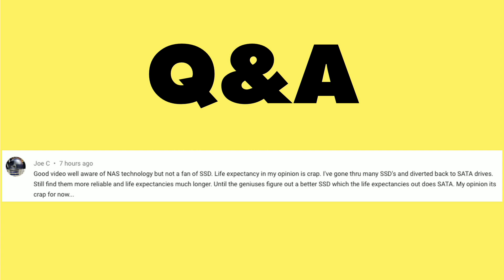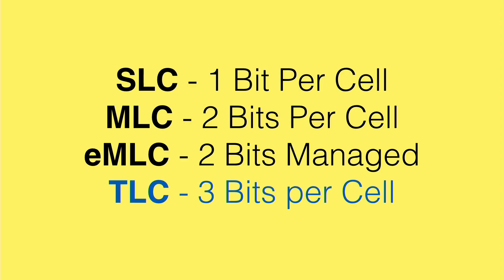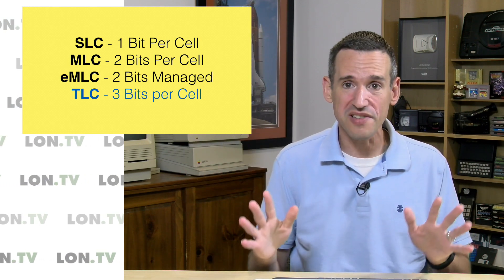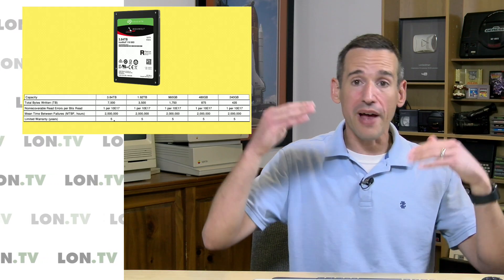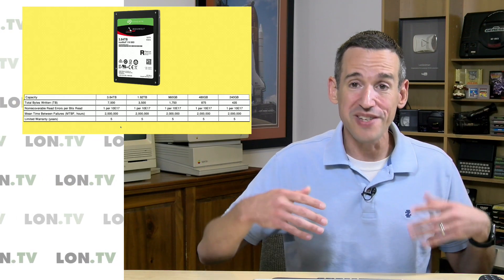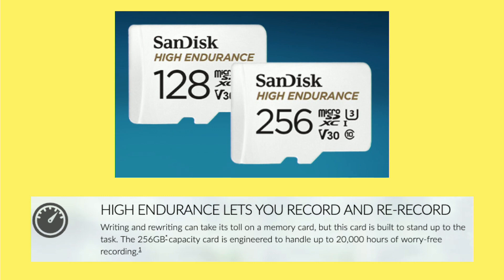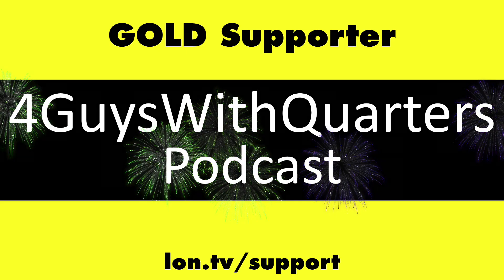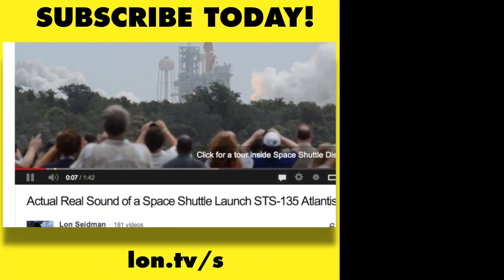Are SSDs Ready for NAS Devices?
This video is a snippet from a Weekly Wrapup episode that you can find . After some research, I found that there are new SSDs that are targeted towards use in NAS devices, and manufacturers like Seagate seem to be confident in their long-term durability. I would suggest for anyone looking to run an SSD-based NAS device that they go out and research what the drive manufacturer is rating the SSD for in terms of life expectancy. I would still recommend that you go with spinning hard drives if you just want to stick your NAS in your closet and not have to worry about wearing out your disks.